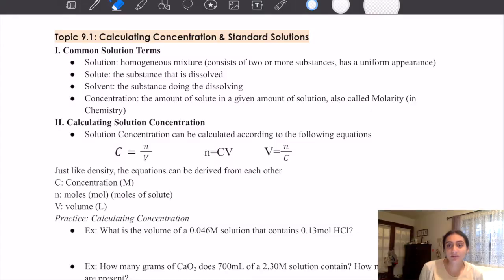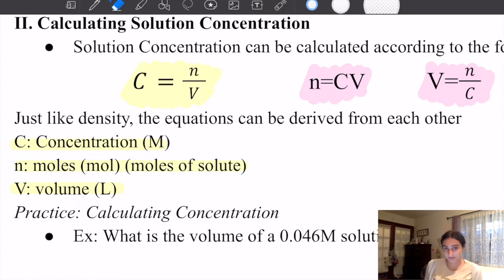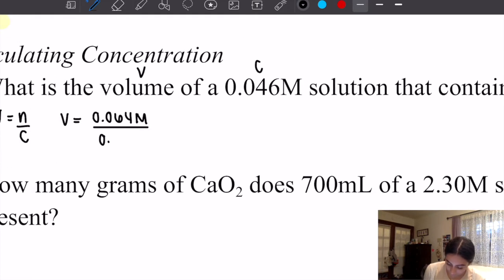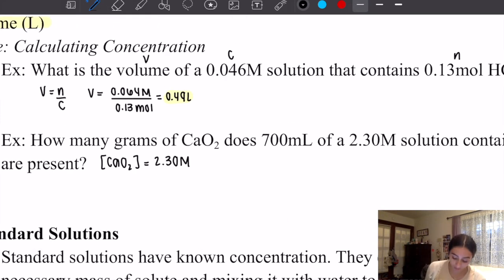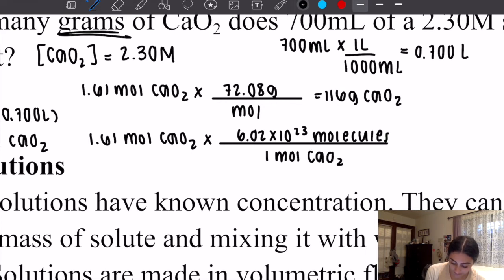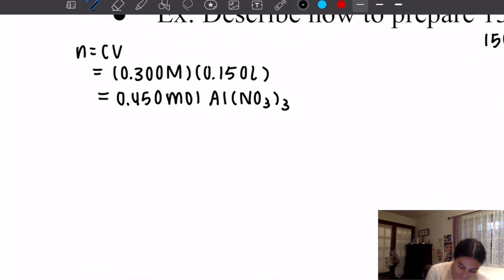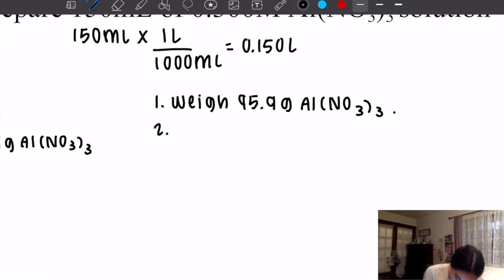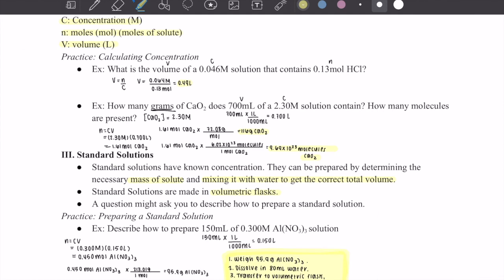Calculating Concentration & Standard Solutions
Hi! My name is Talia and I am a high school student passionate about Chemistry and Math. I wanted to start this Youtube channel as a way to explain Chemistry topics from a student perspective. In this video, I’ll be discussing concentration calculations and standard solutions.

0:00 intro
1:25 concentration equations
2:36 practice calculating concentration
6:46 standard solutions
7:23 practice preparing standard solutions
10:58 outro